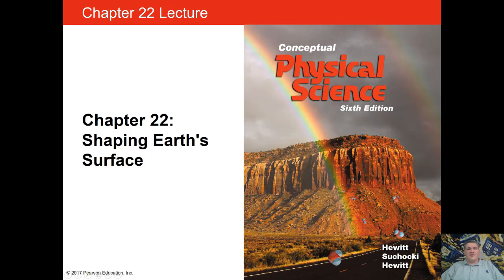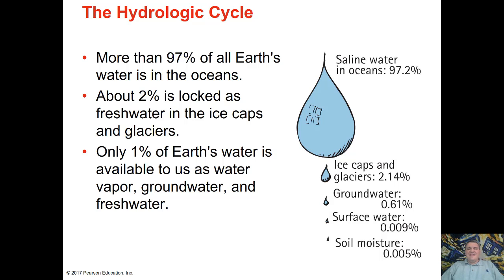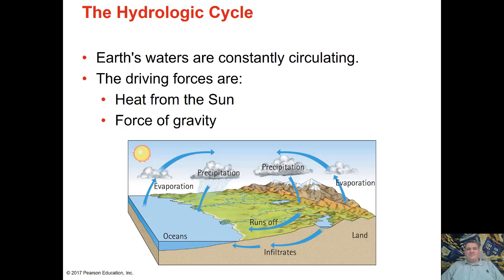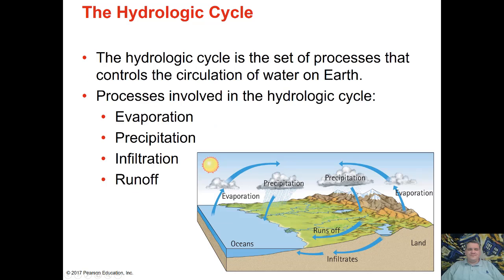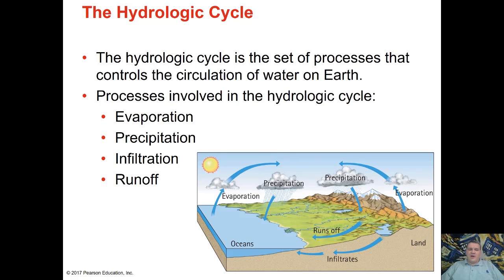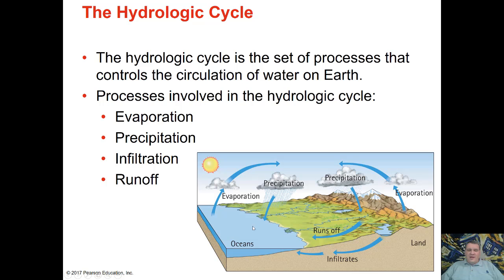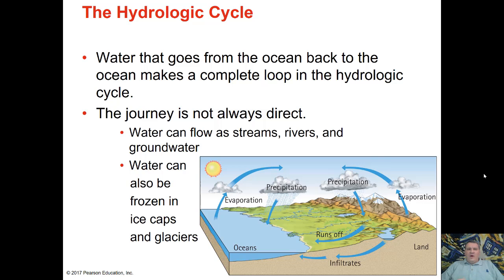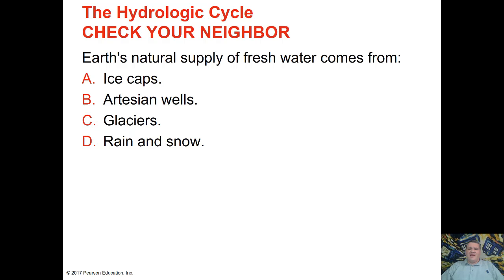PhySci Ch. 22-1